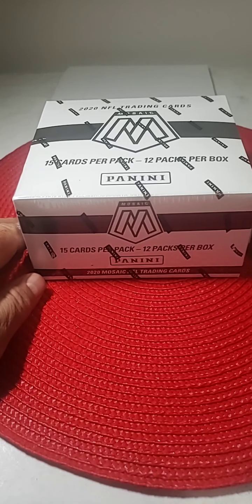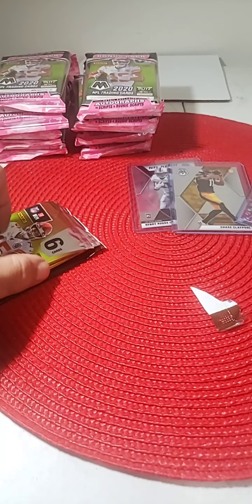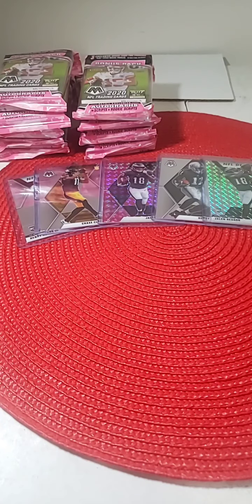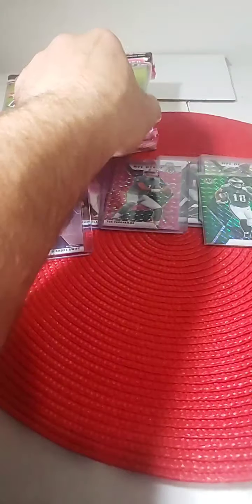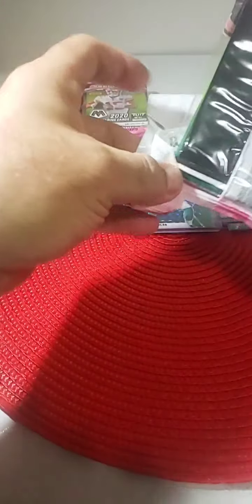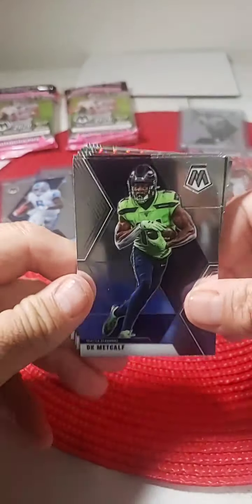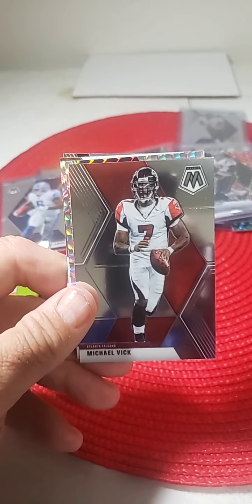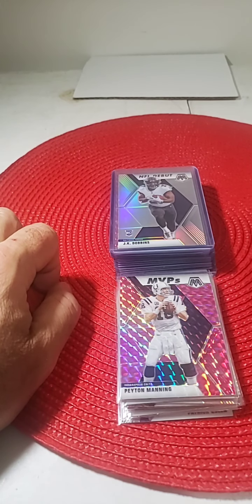mosaic football break 11/4